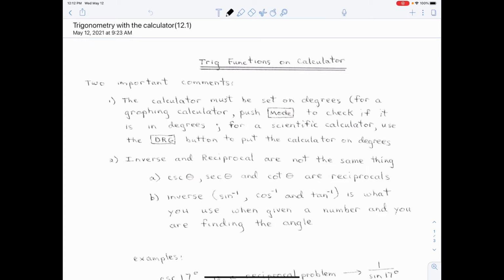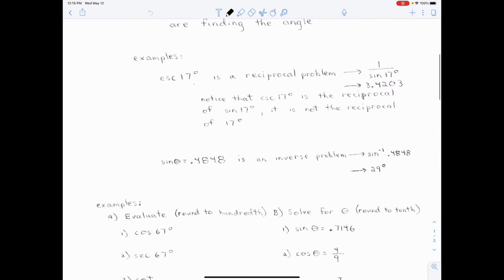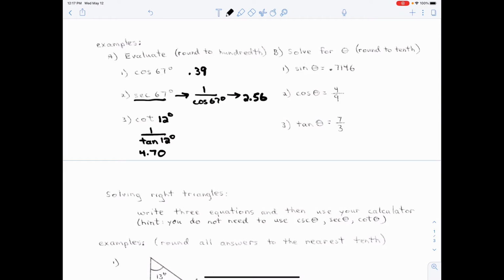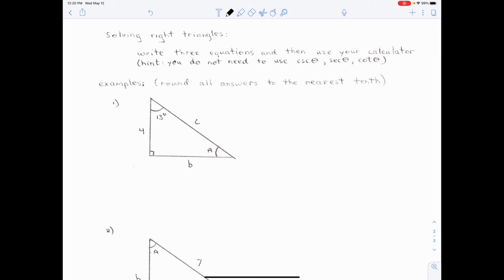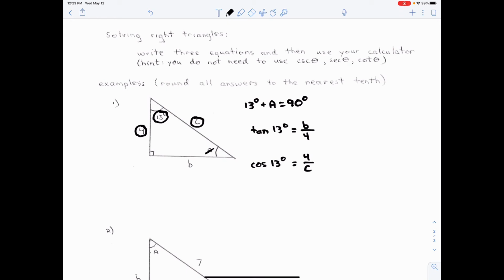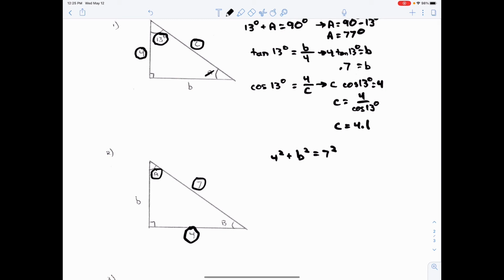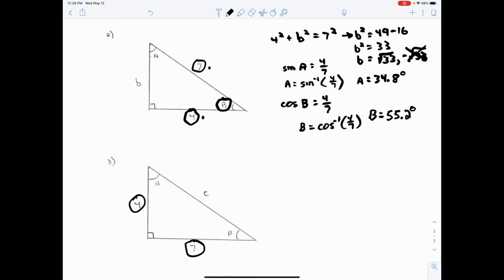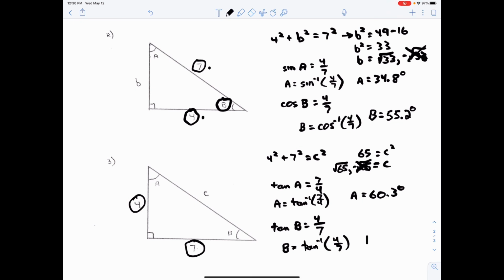Trig with the calculator